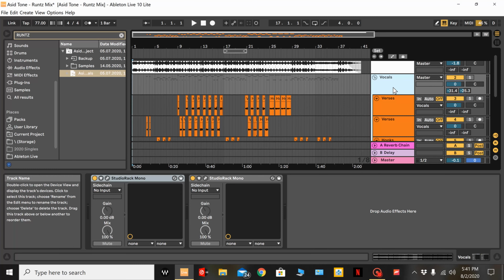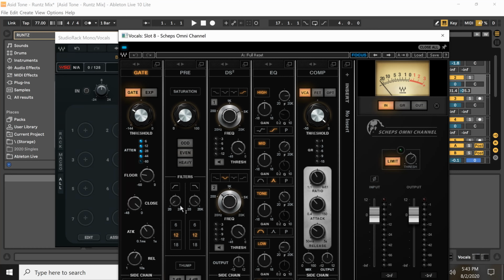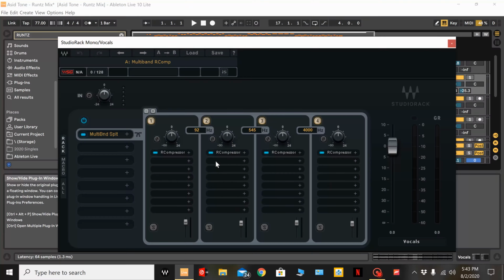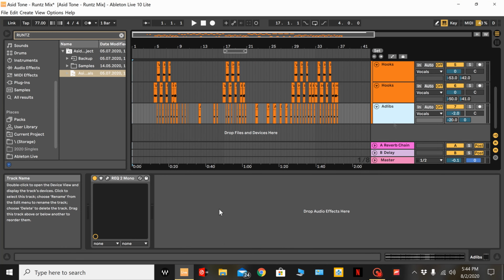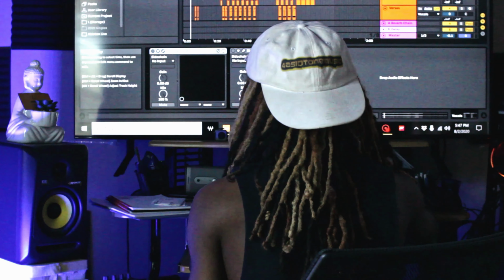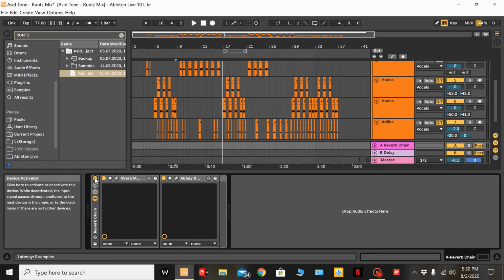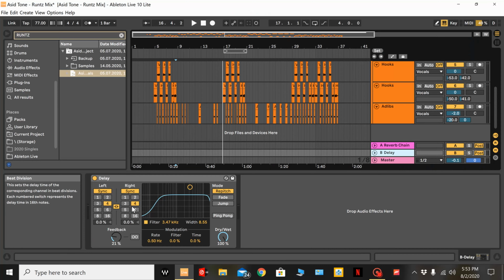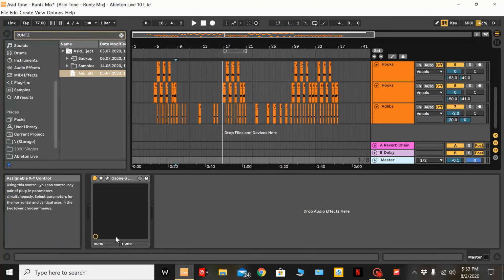How To: Processing VOCALS With 2 Racks | Tutuorial | MHM S3E7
Processing VOCALS With 2 Studio Racks | MHM S3E7

👉***RAPPERS***👈
ALL FREE BEATS are for auditioning purposes ONLY.
To upload your song online (ANYWHERE) for NON PROFIT OR PROFITABLE usage a license is REQUIRED to be PURCHASED! Any unauthorized uploading online will be copyrighted and removed!